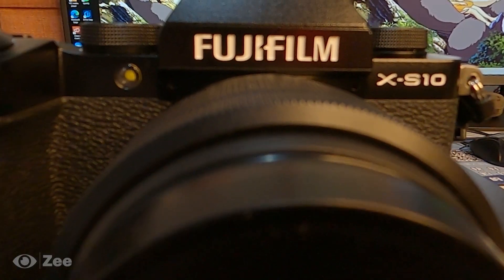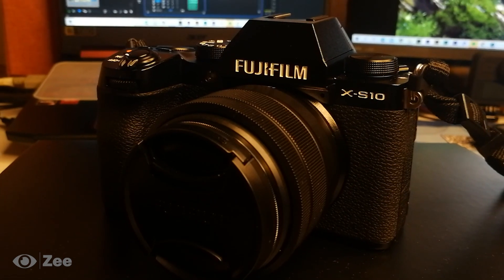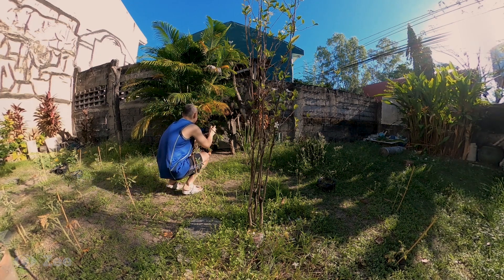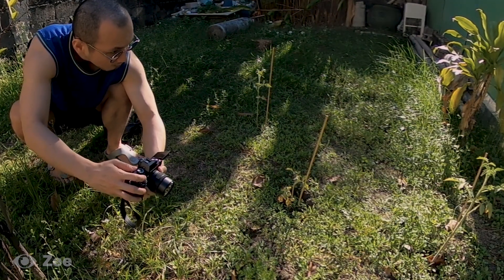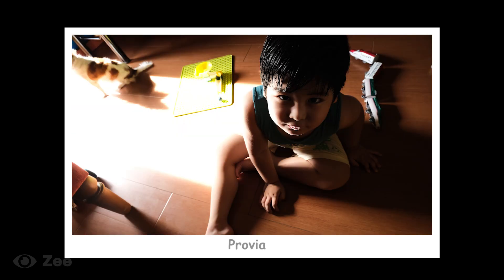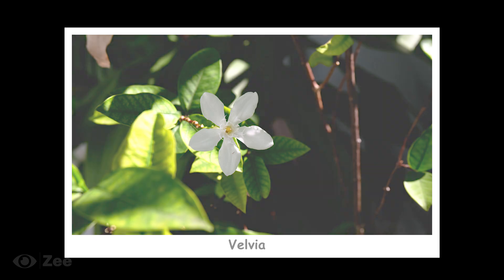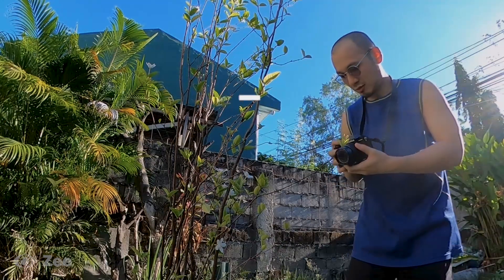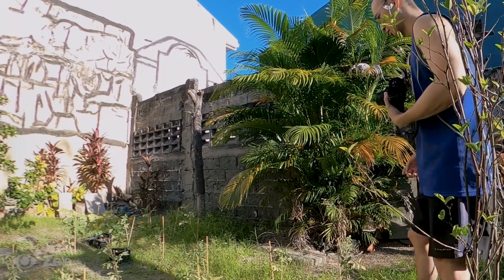My First Fujifilm X-S10 and I Love It!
This is the beginning of my Photography vlog.